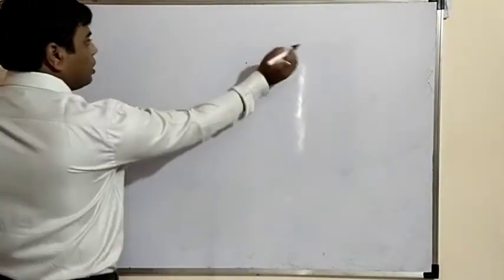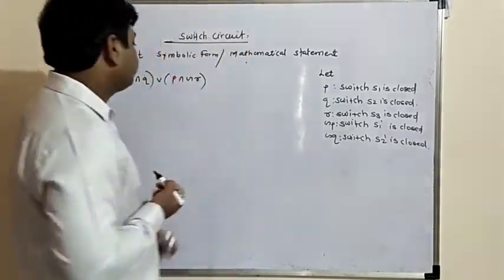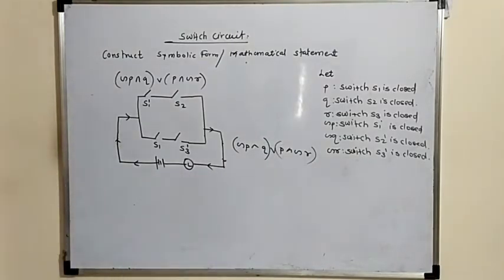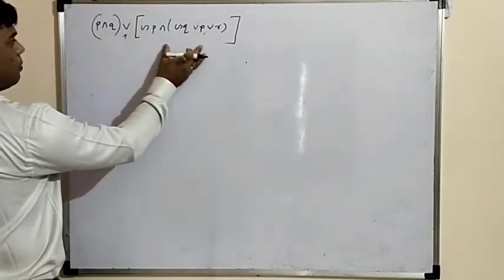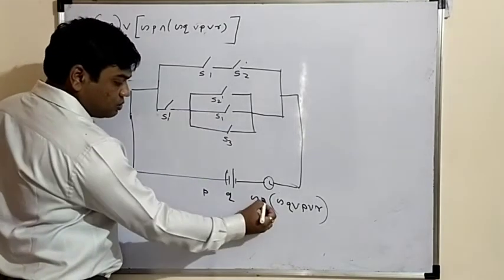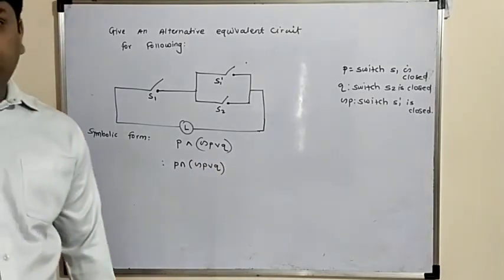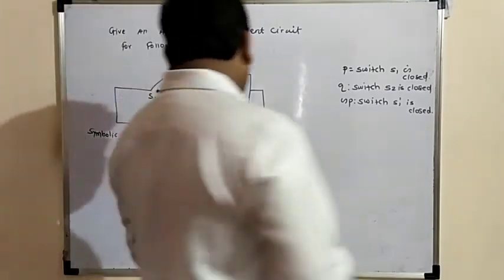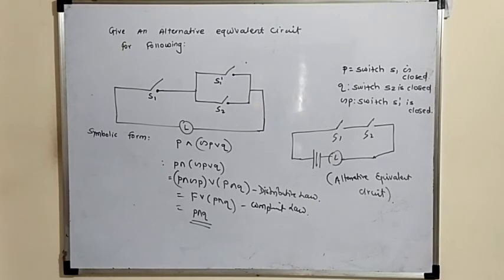12(HSC)MATHS-LECT NO 11-MATHEMATICAL LOGIC BY DARSHAN SIR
Switching circuit